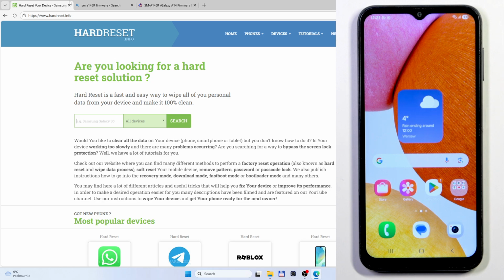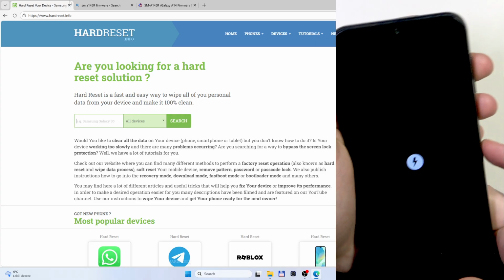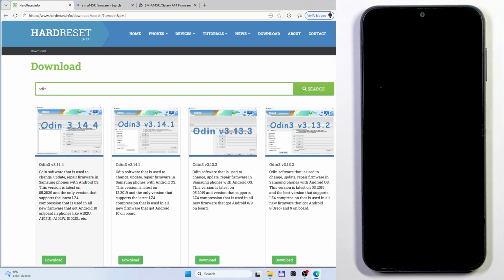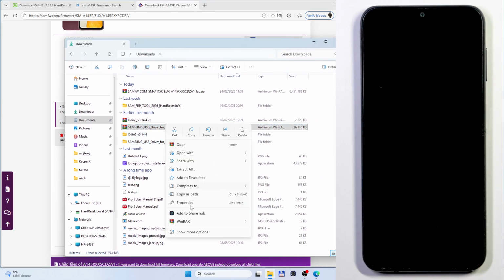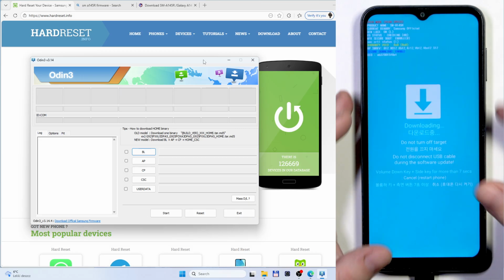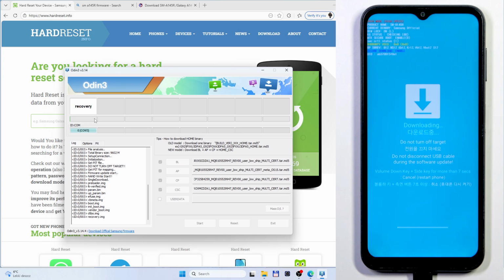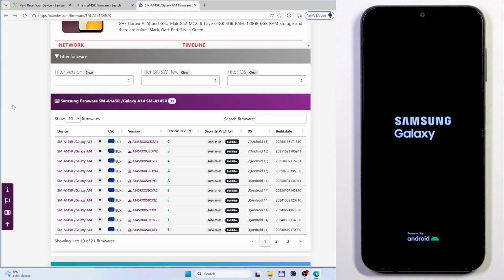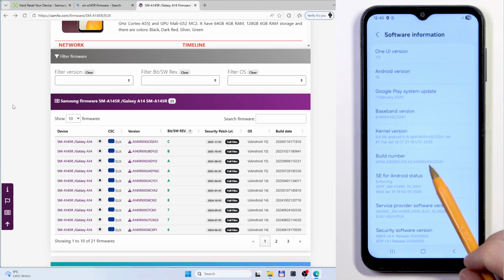SAMSUNG Galaxy A14 5G - How to Flash Stock ROM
In this video I show step-by-step how to flash the stock ROM on the SAMSUNG Galaxy A14 5G. You will learn how to check your current software version, download the correct firmware for your CSC, install Samsung drivers, use Odin (version 3.14.4), enter Download Mode, load BL/AP/CP/CSC files and start the flash. I also explain important warnings: you can only flash the same or newer software version (not older), flashing erases all data, and using a good USB-C cable is crucial for a stable process.

How to flash stock ROM on SAMSUNG Galaxy A14 5G?
How to enter Download Mode on SAMSUNG Galaxy A14 5G?
How to check software version on SAMSUNG Galaxy A14 5G?

0:00 Intro & check current software version
0:33 How to check version in recovery (if phone won't boot)
1:28 Power off and prepare phone for recovery
3:04 Download Samsung drivers, Odin and firmware (SMA145R)
5:05 Extract files, install drivers and launch Odin
6:34 Enter Download Mode and connect phone to PC
7:40 Load BL / AP / CP / CSC (use Normal CSC) in Odin
8:49 Start flashing, wait for PASS
9:44 Reboot, go through setup and verify software version